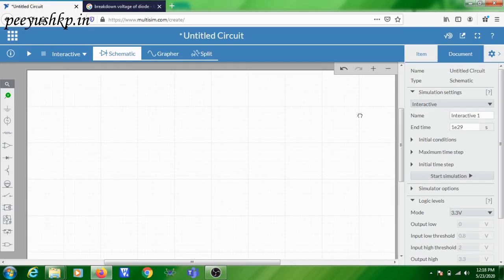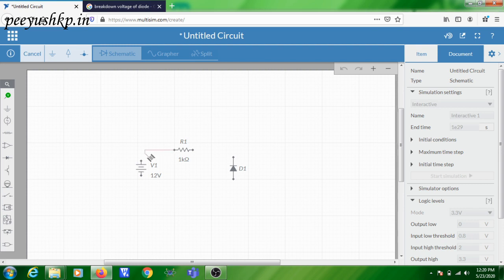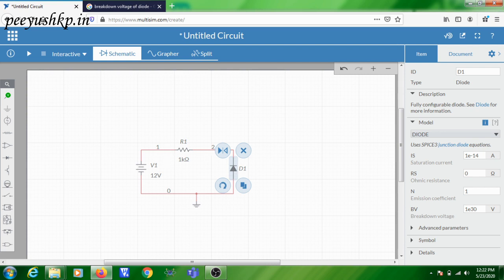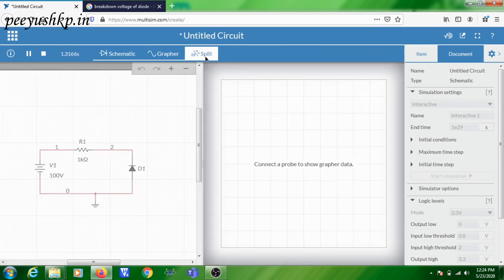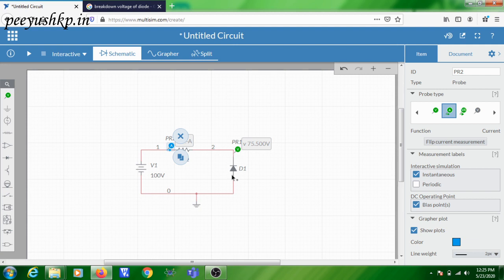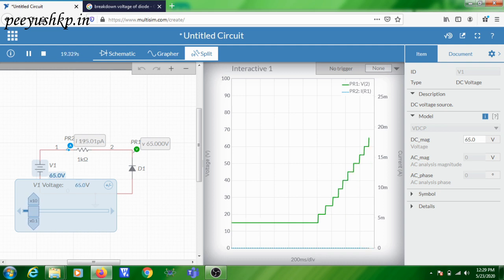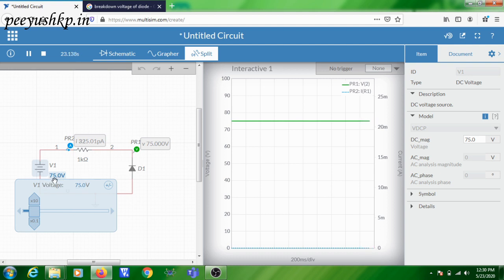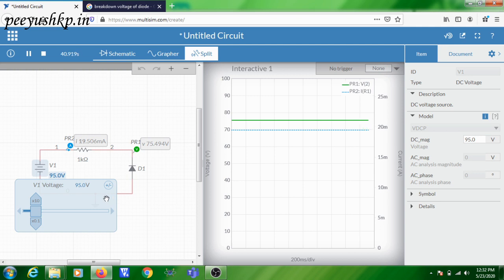VI Characteristics of Diode using Multisim Online Circuit Simulator | Multisim Tutorial Part 3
This video demonstrates how to analyze the V I Characteristics of a Diode using Multisim Online Circuit Simulator.